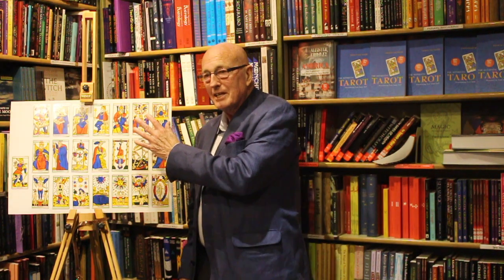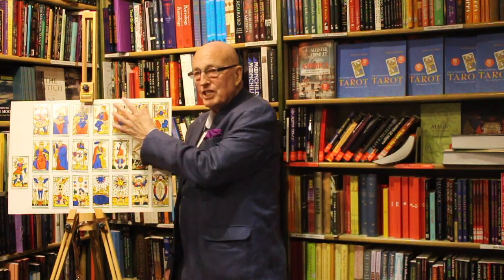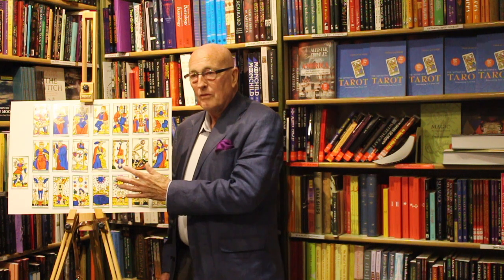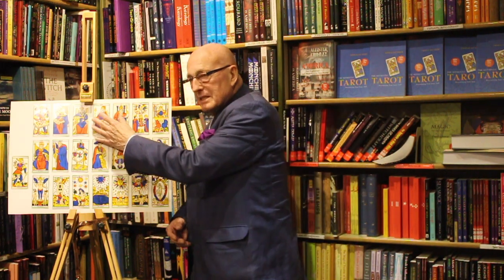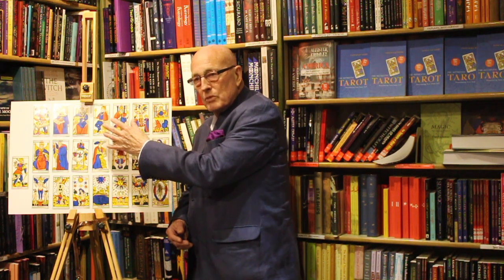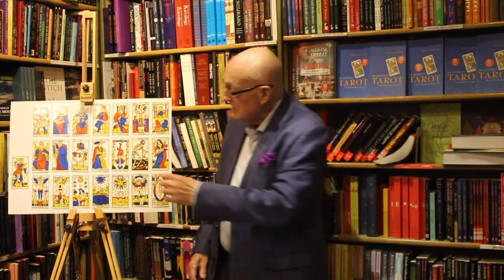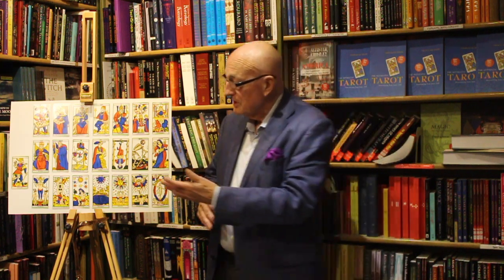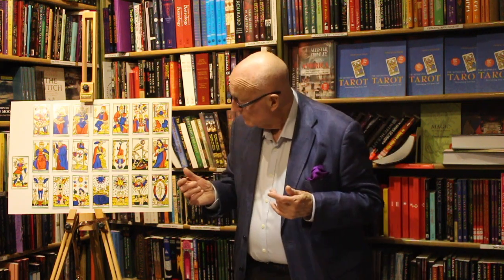How to Use the Authentic Tarot by Thomas Saunders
The Authentic Tarot sold out soon after publication and is now on a second printing. Thomas Saunders is an international Tarot teacher and reader. An authentic Tarot’s sequence of 21 Major Arcana archetypal symbols are the linear psycho/spiritual path from naivety to wisdom: the seven vertical pillars are our ethical choices of integrity. All these archetypal pictographs are embedded in our psyche/DNA and have a common, comprehensive bond with each other that express their profound meanings. His Tarot readings evoke/ trigger the Querant’s own innate intuition and free will to deal with the present: they do not predict future events. In our search for truth and meaning, an authentic deck can draw us toward an infinite unity.